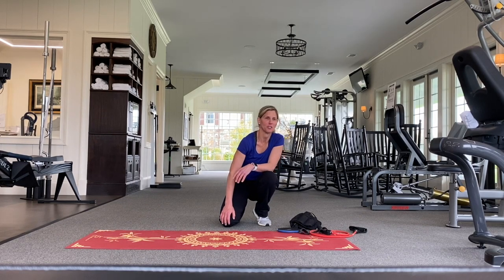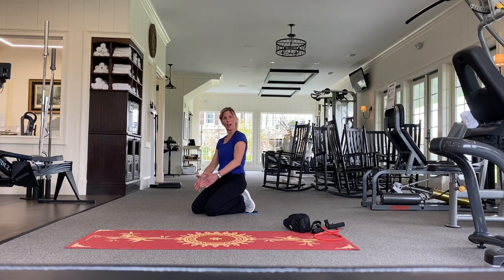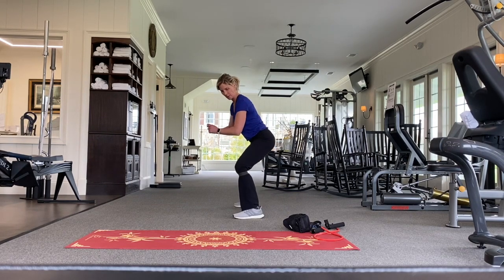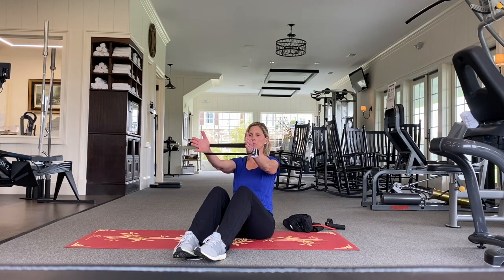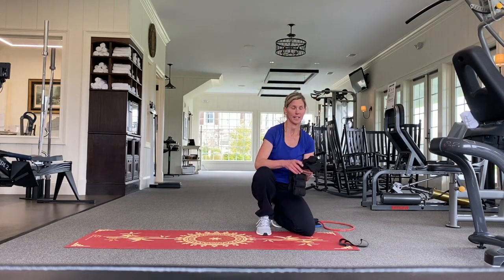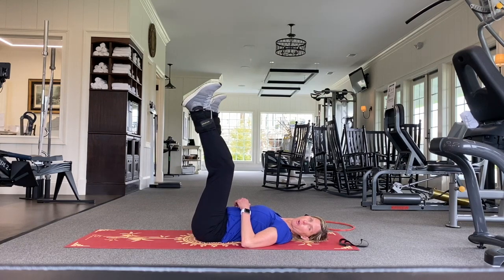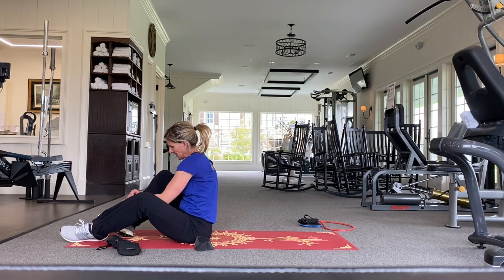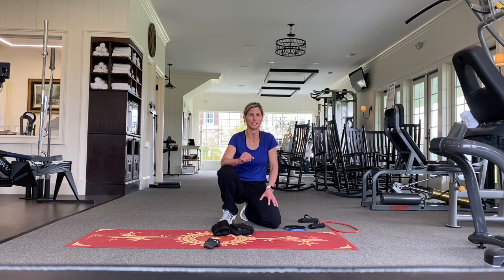Cardio and Strength